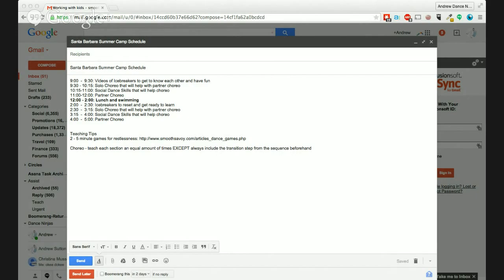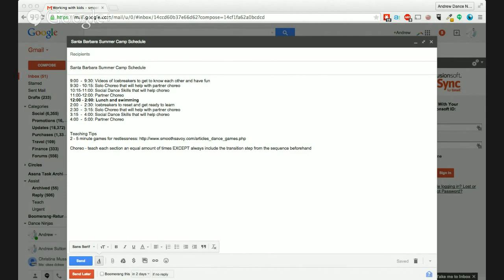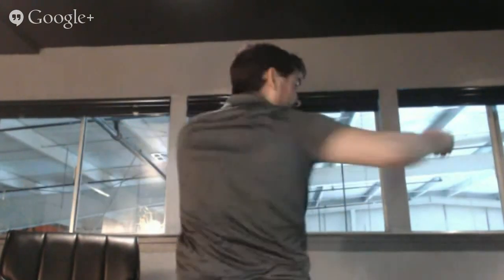How to run a kids dance camp & dance games explained - Teacher Training 47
Teacher Training 47